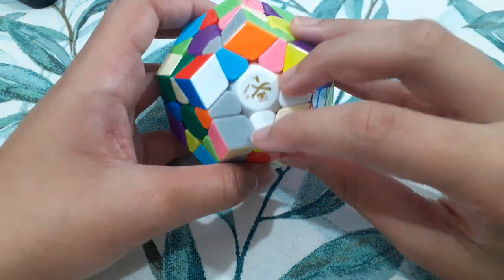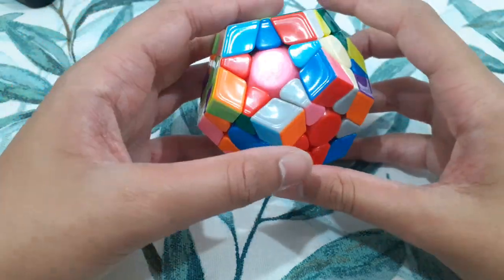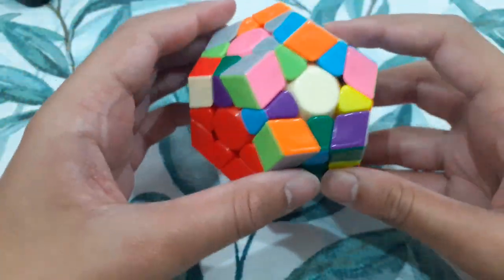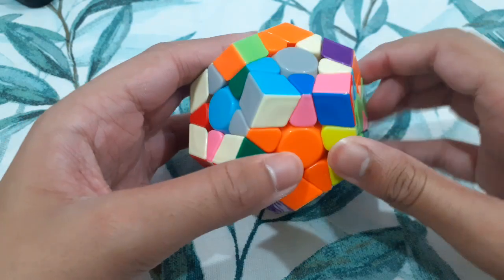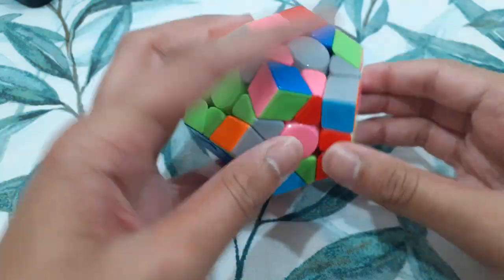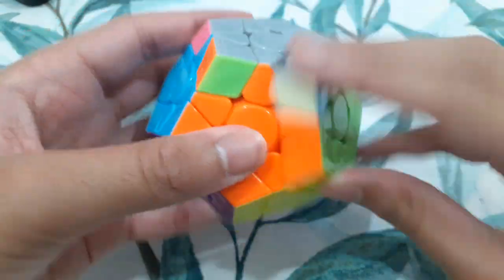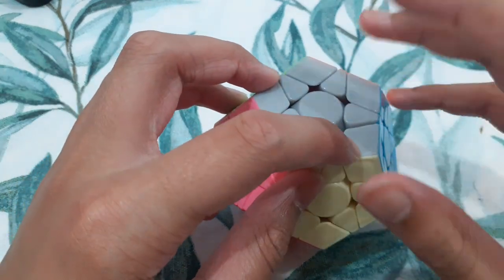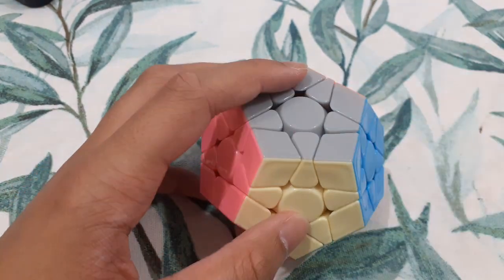Daily Megaminx Example Solve Until I'm sub 50 ep 24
Rory's channel: @Roroosojs